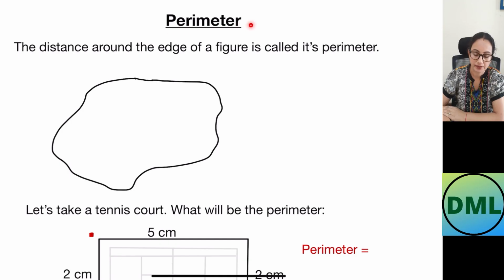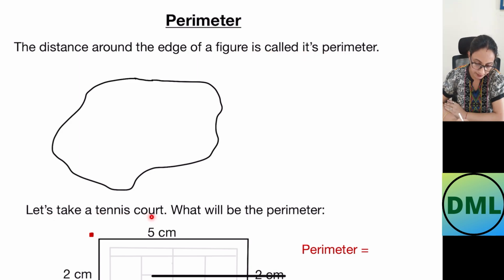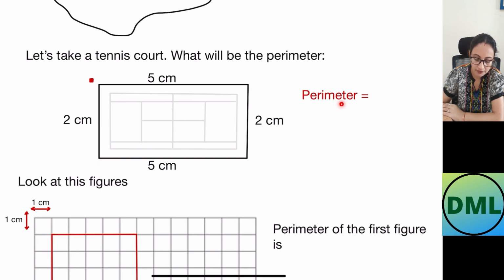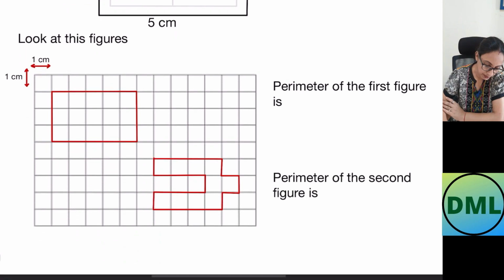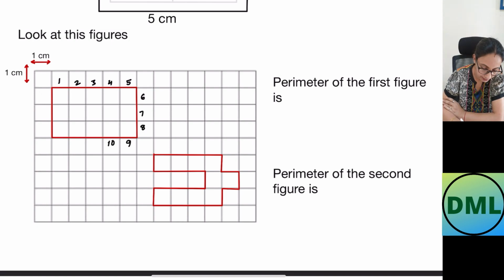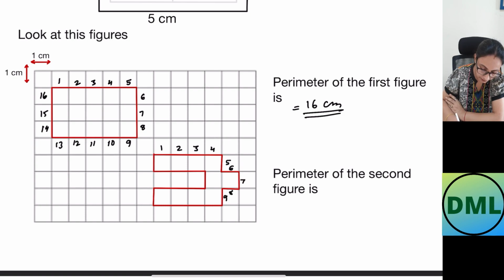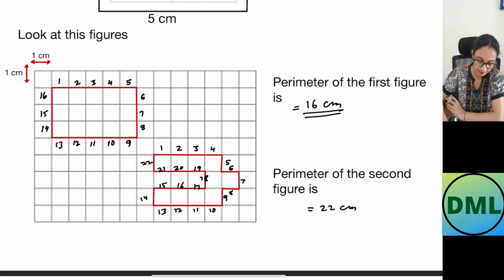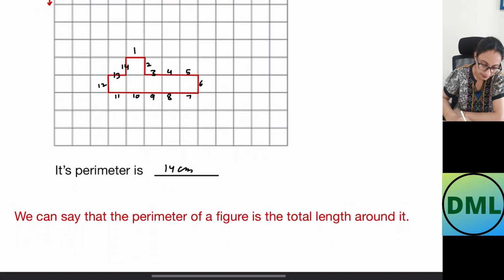IGCSE/CBSE - Year 3 - Perimeter - Definition of Perimeter and It’s Examples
Hello everyone, in this video, we are clarifying the definition of the perimeter and solving few examples to find the perimeter of the given figure. This is the first video on Perimeter.

The next video will be about exhibiting more questions on Perimeter for year 3 learners,

Credits: DML

Questions in this video have been selectively picked from Pupils book by Marshall Cavendish.